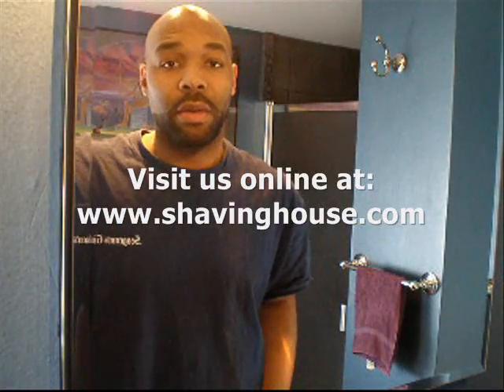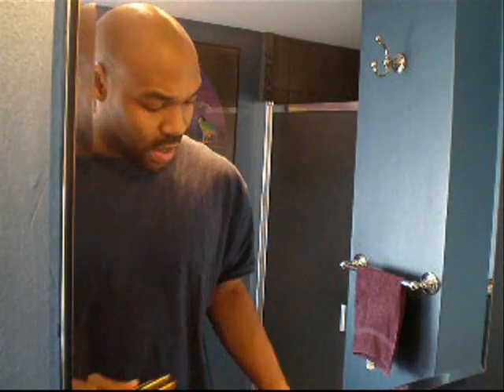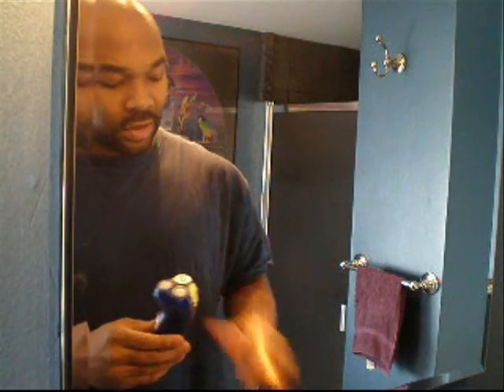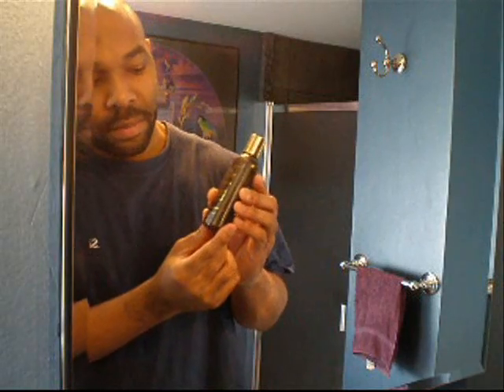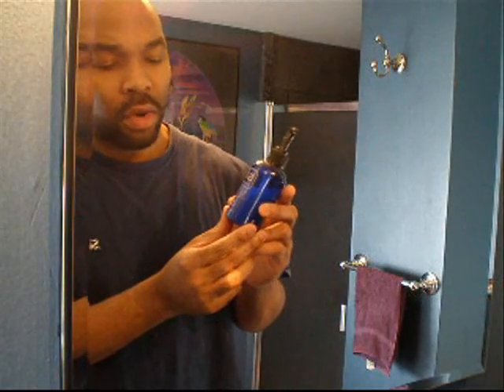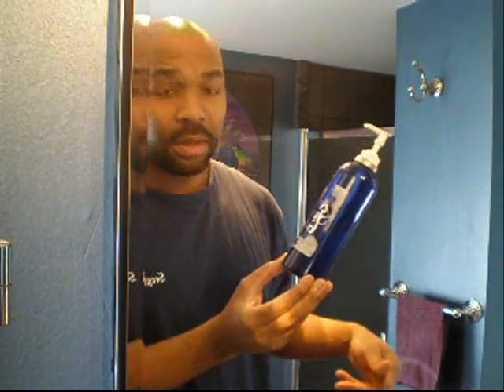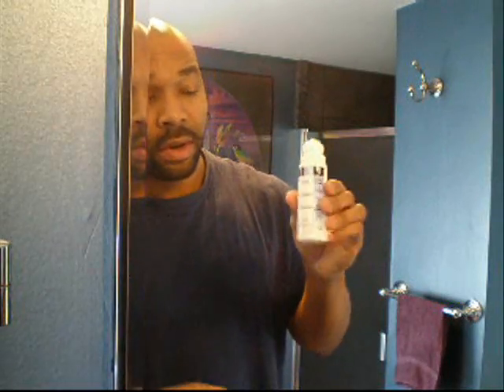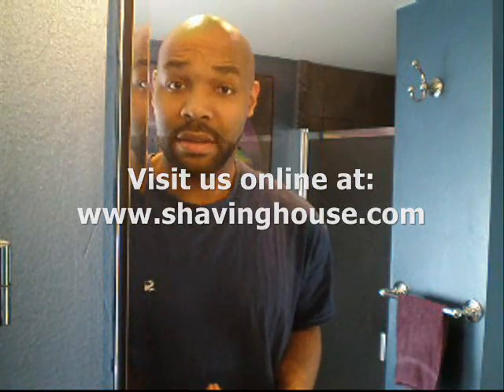Ingrown Hair and Razor Bump Removal Instructions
Instructional video on the use of electric shavers and skin care products designed to eliminate ingrown hairs and razor bumps caused by shaving, waxing, and/or electrolysis.